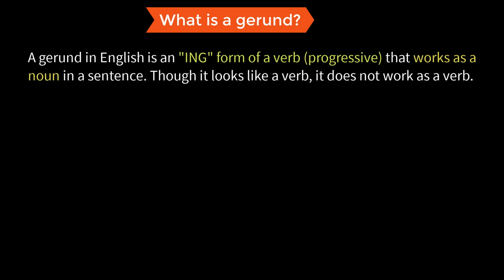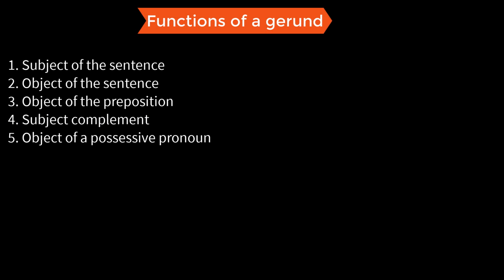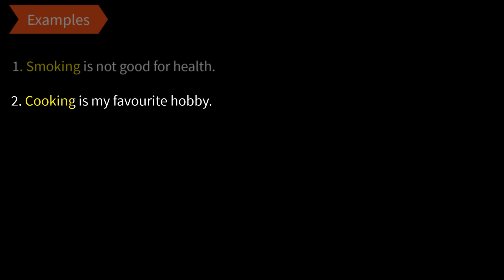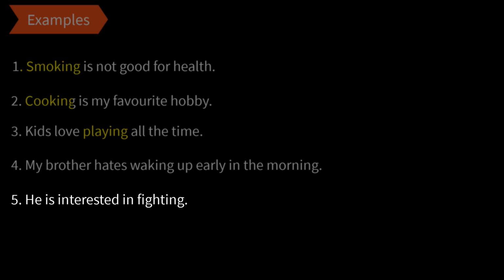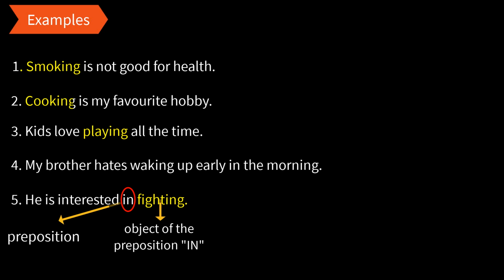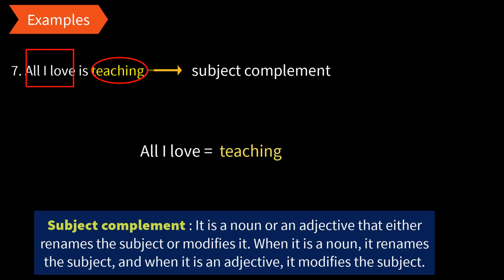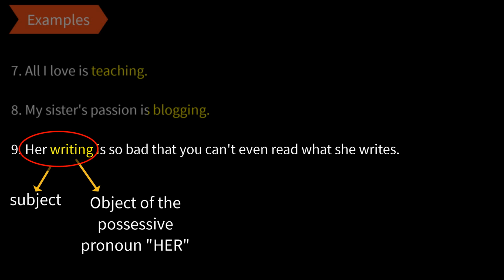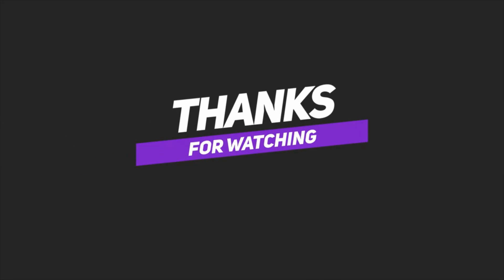Advance English Grammar - What is a gerund? When, how and where to use gerunds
A gerund in English is an "ING" form of a verb (progressive that works as a noun in a sentence. Though it looks like a verb, it does not work as a verb.

Since it doesn't work as an action verb, it is called a non-finite verb and called a verbal.

Functions of a gerund phrase

It works as the following in a sentence:

1. Subject of the sentence
2. Object of the sentence
3. Object of the preposition
4. Subject complement
5. Object of a possessive pronoun

Examples

As subjects

1. Smoking is not good for health.

Gerund - smoking

2. Cooking is my favourite hobby.

Gerund - cooking

As objects

3. Kids love playing all the time.

Object - playing
Verb - love

4. My brother hates waking up early in the morning.

Object - waking up
Verb - hates

As objects of the preposition

5. He is interested in fighting.

Object of the preposition - fighting
Preposition - in

6. This is not the right time to talk about worshipping.

Object of the preposition - worshipping
Preposition - about

As subject complement

7. All I love is teaching.

Subject - all I love
Gerund working as the subject complement - teaching

8. My sister's passion is blogging.

Subject - my sister's passion
Gerund working as the subject complement - blogging

As the object of the possessive pronoun

9. Her writing is so bad that you can't even read what she writes.

Object of the possessive pronoun - writing
Possessive pronoun - her

10. I don't like your acting.

Object of the possessive pronoun - acting
Possessive pronoun - your